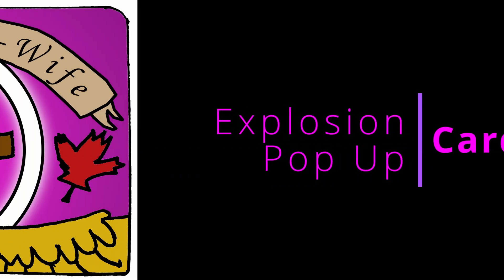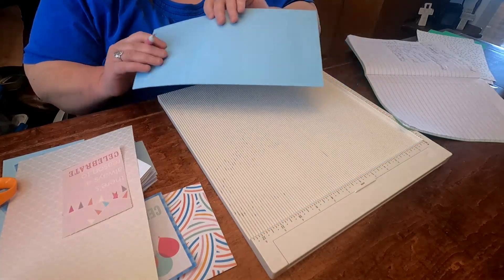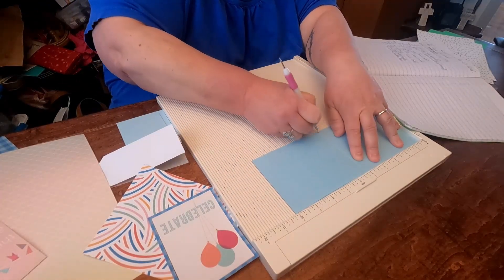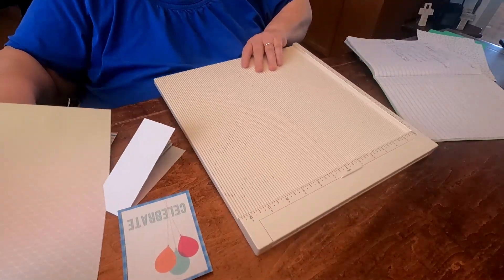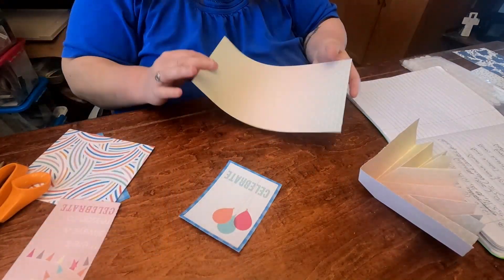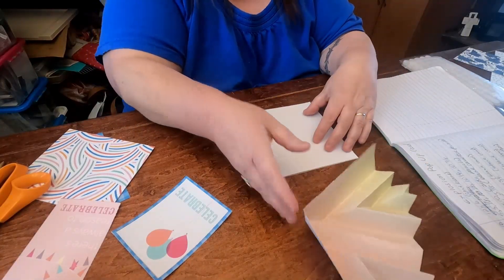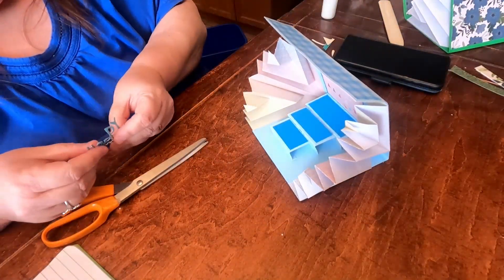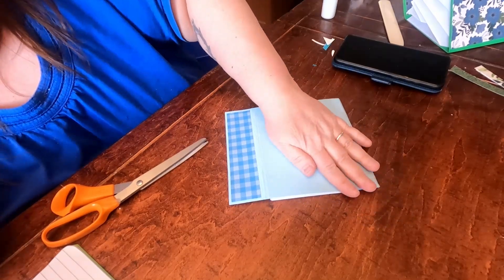Crafting with Kelly, Dorothy & Katie - Explosion Pop Up Card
Kevin May
RPO SILVER HEIGHTS (Address Line 2)
WINNIPEG MB
R3J 1J3